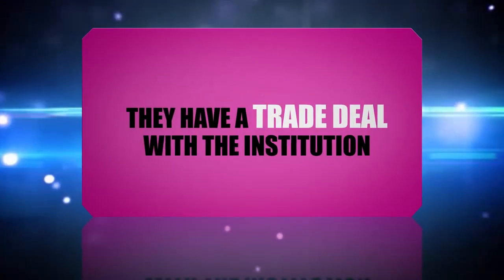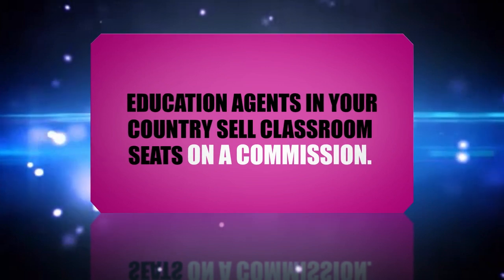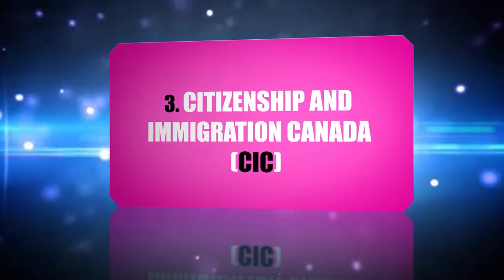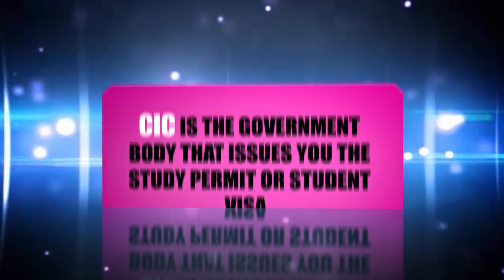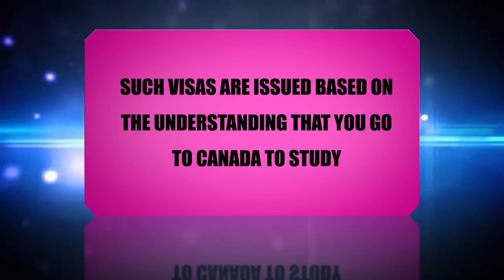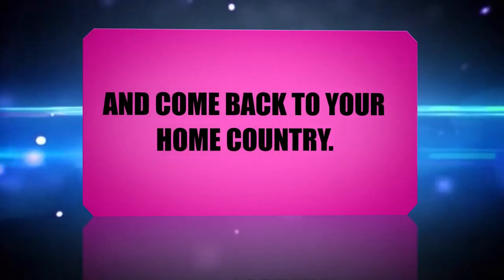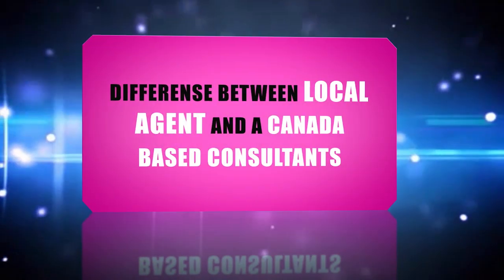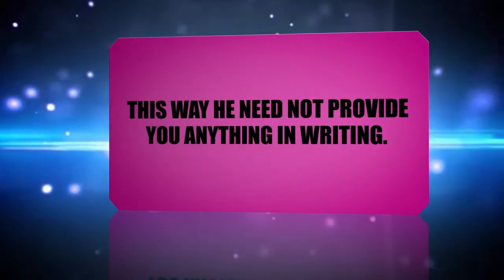Study in Canada Series 2 - Who should you Choose as your Education advisor?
Who should you Choose as your Education advisor? An education agent outside Canada or an Education and Immigration Consultant from Canada?
·         Overseas Education Advisors can make or break you! Select them carefully!

·         Only You and Your Canadian Immigration Consultant would like to see you as a Permanent Resident of Canada!

·         Sign an Agreement for your Work Permit Support, RP representation and Citizenship support even before you leave your home country!

·         Have one organization deal with you all the way! Skip the Agent route and Choose a Authorized Representative from Canada!